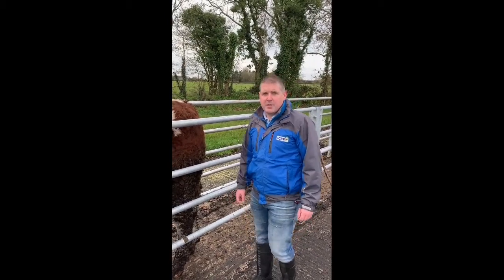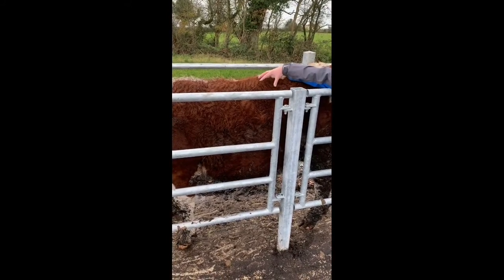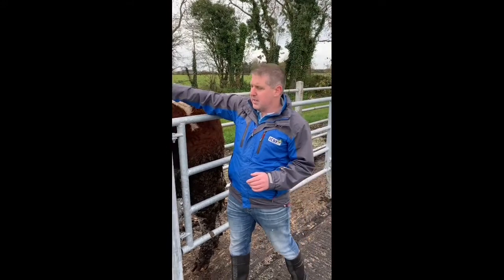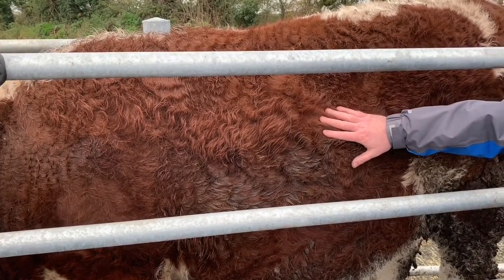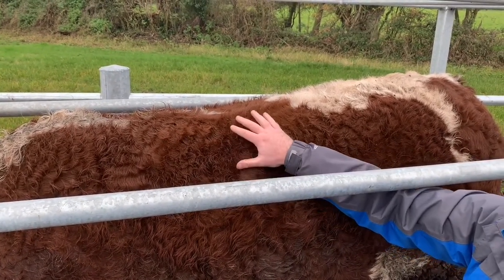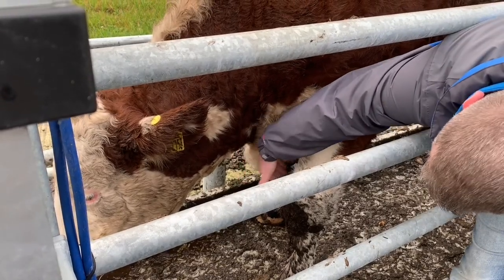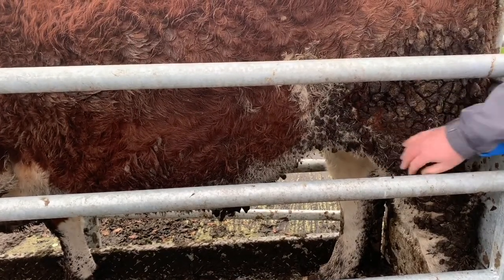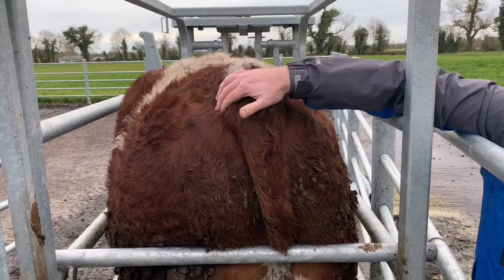How to assess the fat cover on a finished animal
Assessment of fat cover on a finished animal can be done in a number of ways. Stephen Conroy of ICBF guides us through the different areas on a Hereford animal that should be looked at prior to selection.